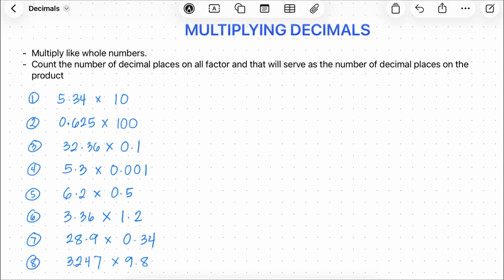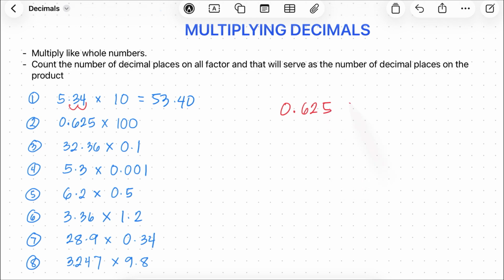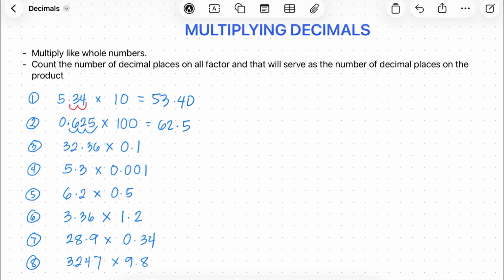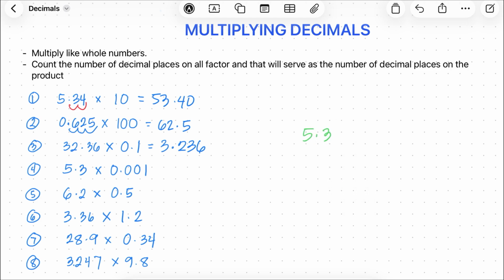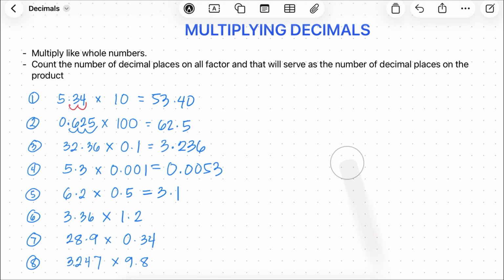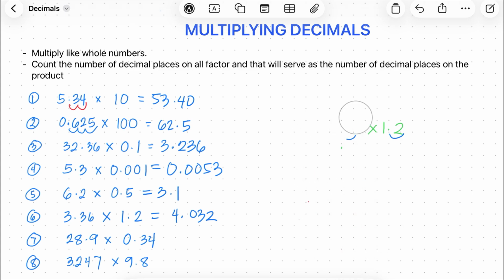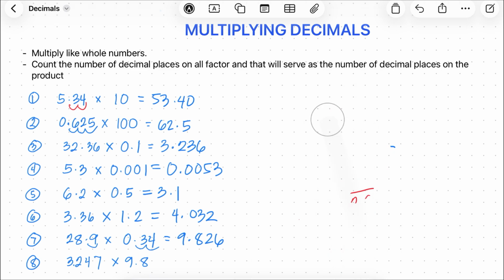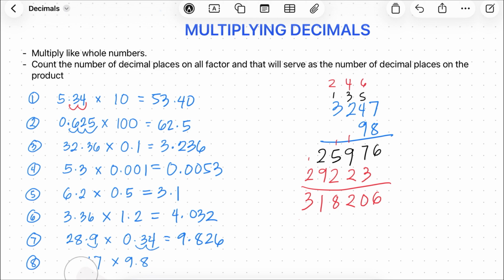Multiplying Decimals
Multiplying Decimals | Easy Step-by-Step Math Lesson

In this video, you’ll learn how to multiply decimals using simple, step-by-step methods and clear examples. You’ll discover how to multiply decimals accurately, determine where to place the decimal point in the product, and check your answers with confidence.

This lesson is perfect for:
📚 Students
🏫 Teachers
📝 Parents, tutors, and anyone who wants to improve their understanding of decimals